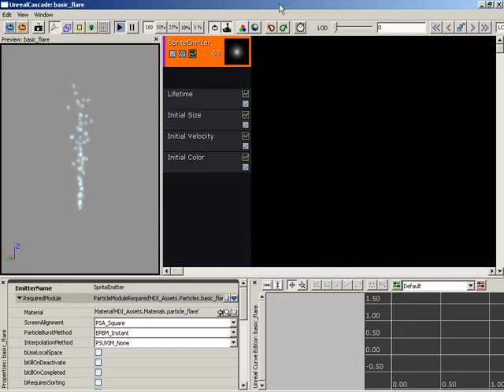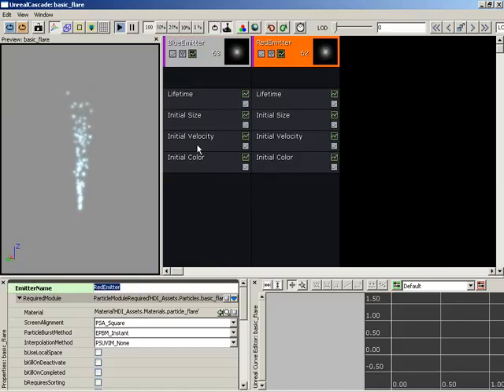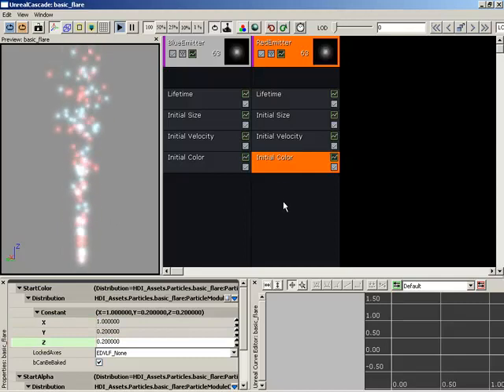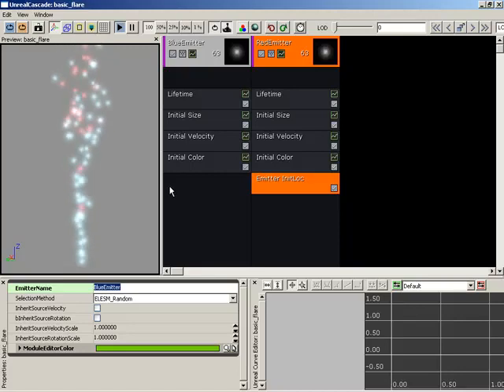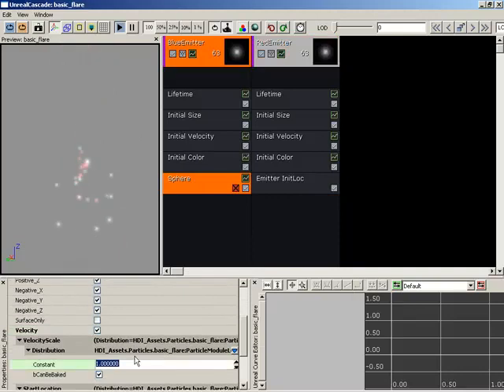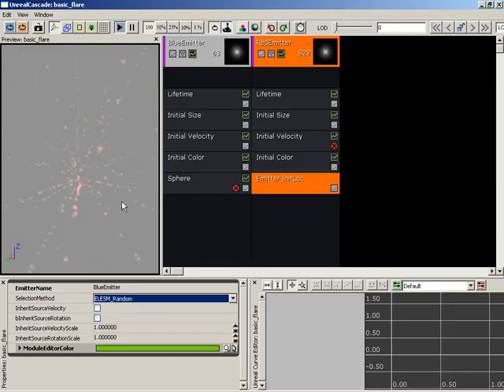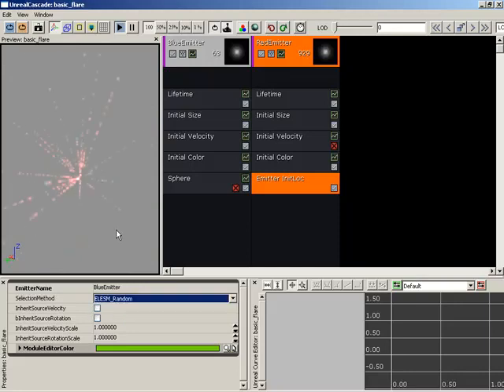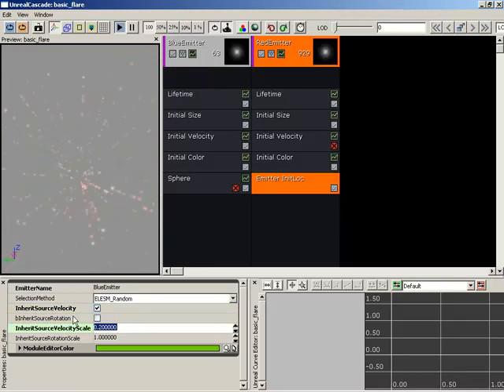UT3-Particle Spawn From Particles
This video shows you how to cause the particles of one emitter to spawn from the location of the particles of another.